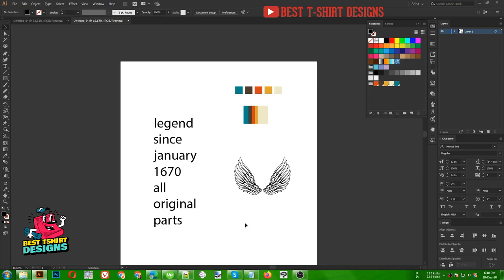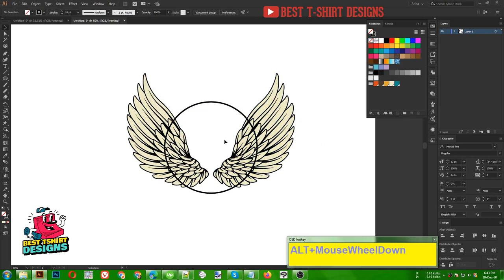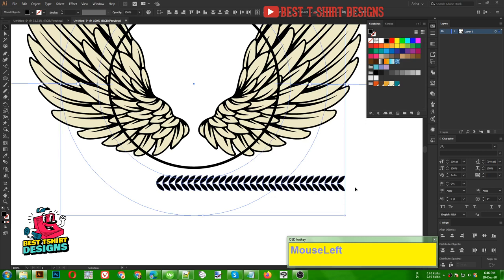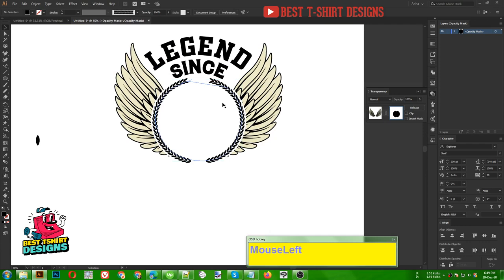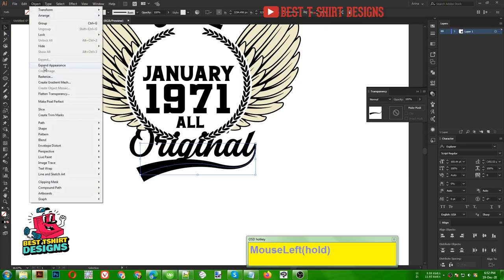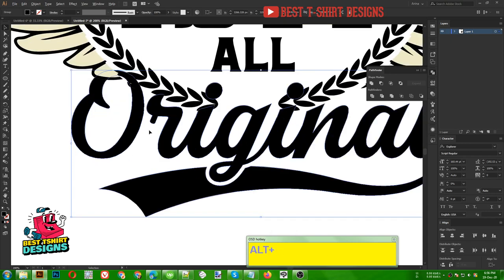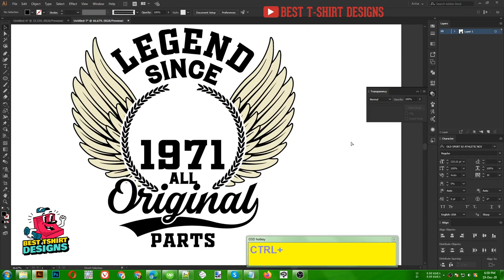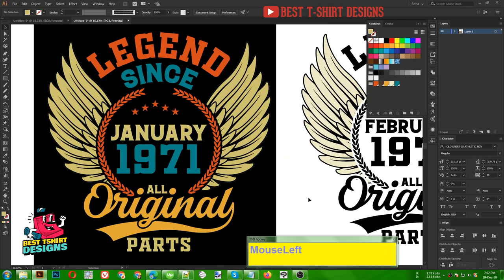12 T-Shirt Designs From 1 T-Shirt Design | T-Shirt Design In Illustrator | T-Shirt Design Tutorial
12 T-Shirt Designs From 1 T-Shirt Design | T-Shirt Design In Illustrator | T-Shirt Design Tutorial